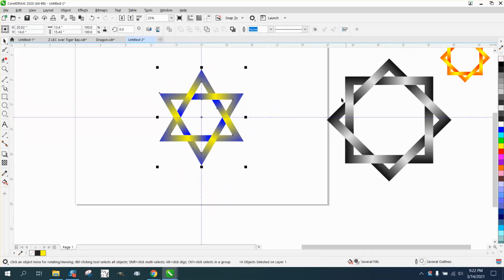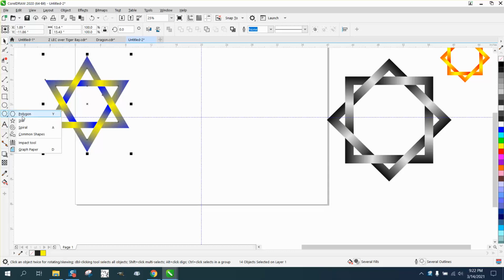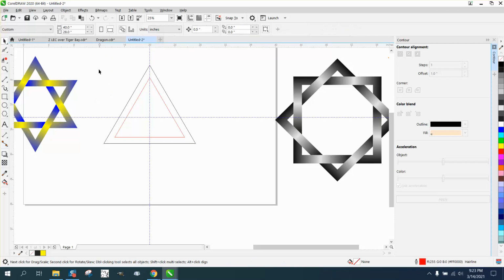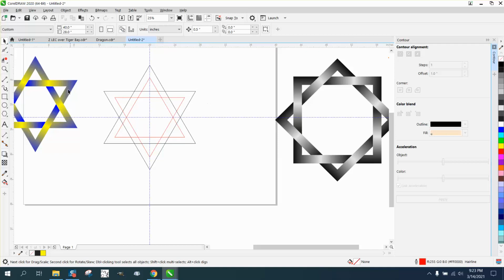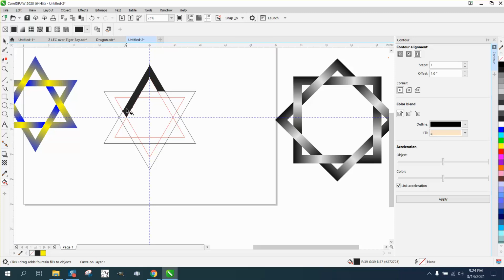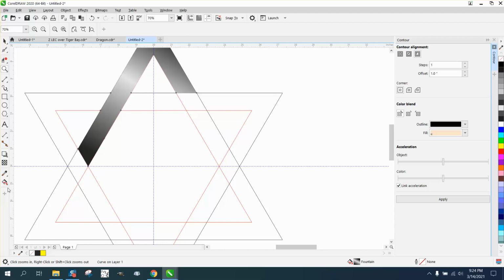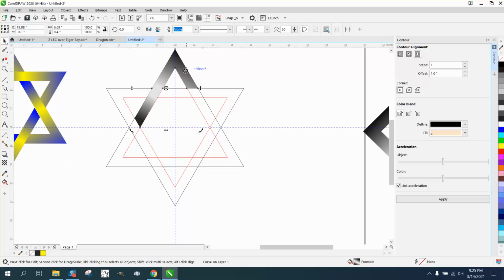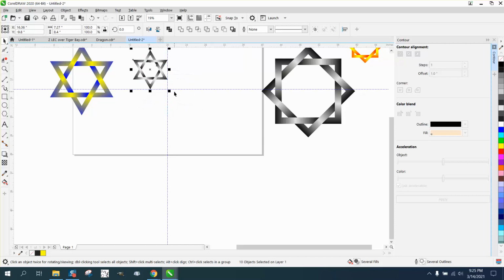Corel Draw Tips & Tricks Intermingle Objects Part 2